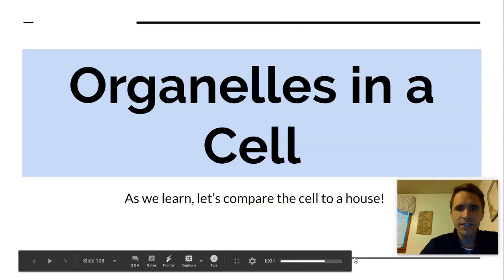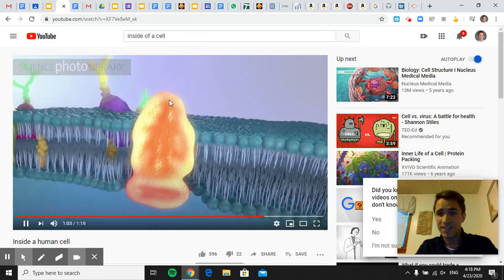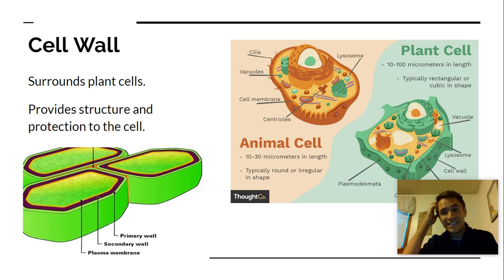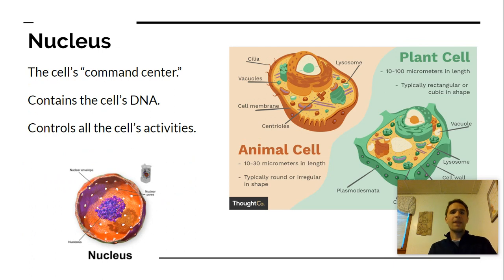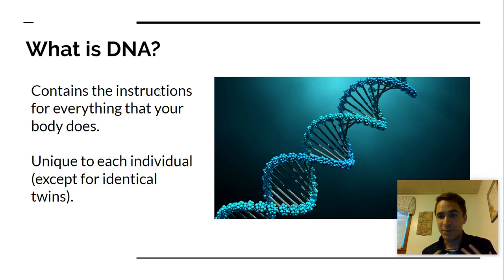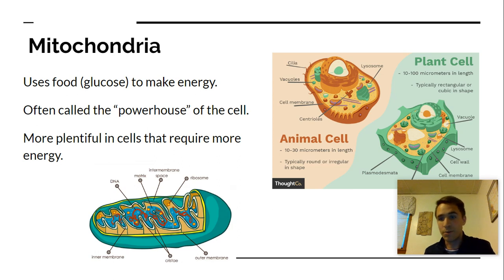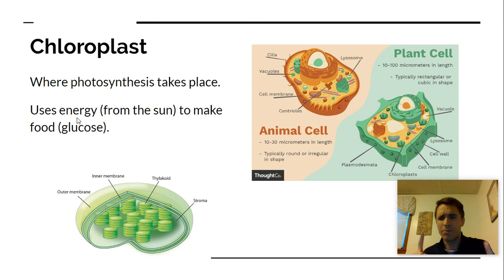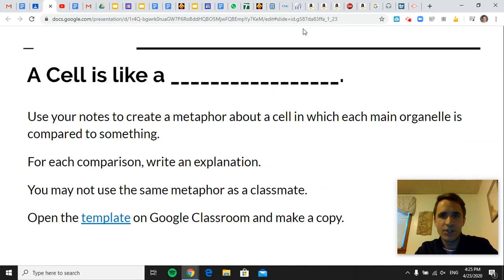Organelles - MS-LS1-2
This video is for middle school students to learn about the function of the nucleus, chloroplast, mitochondria, cell membrane, and cell wall (the five organelles included in Next Generation Science Standard (NGSS): MS-LS1-2.